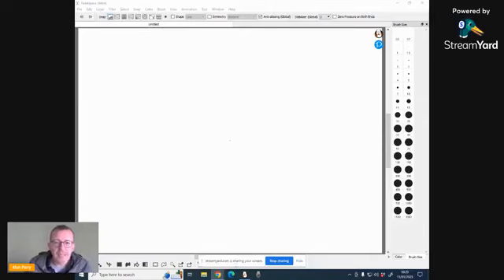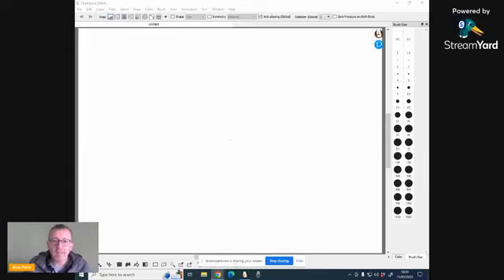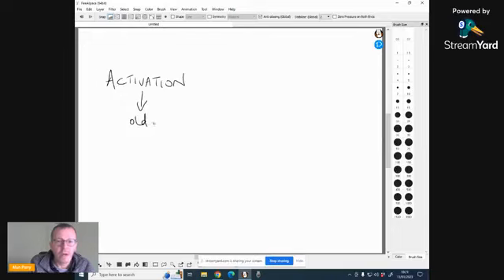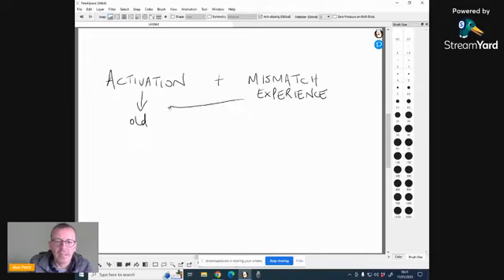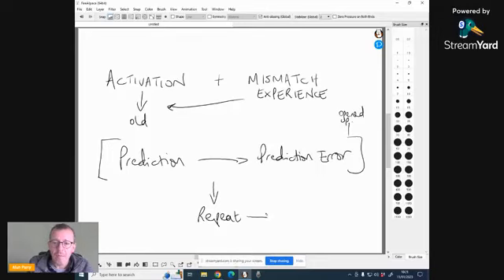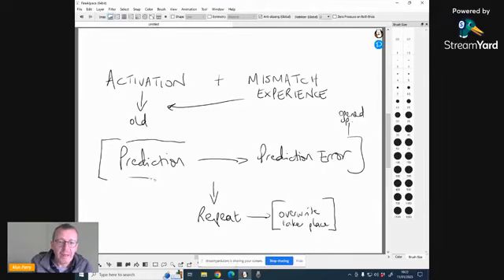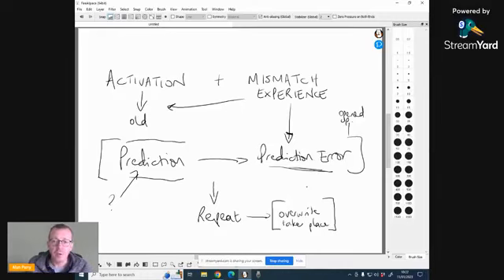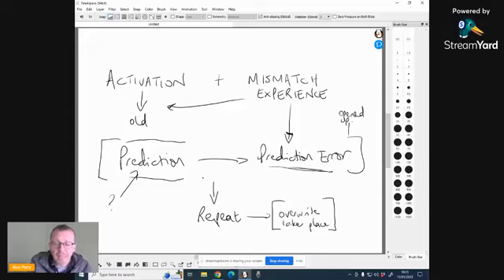Trauma Removal ls Real AND Simple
Can we really remove trauma? And given it comes from neuroscience, isn't it a horribly complicated process?